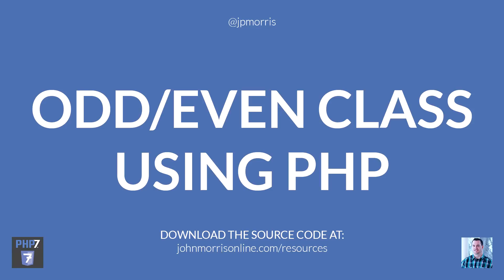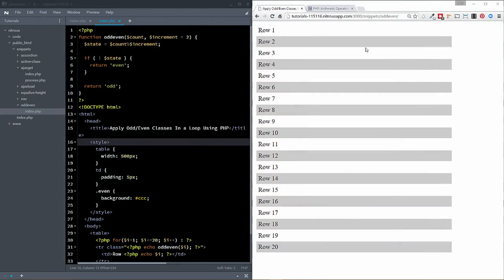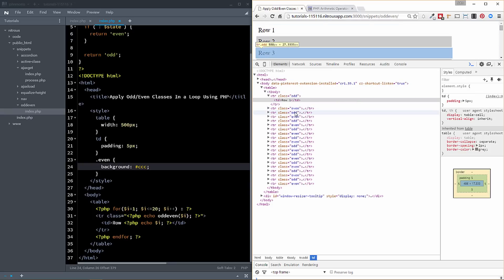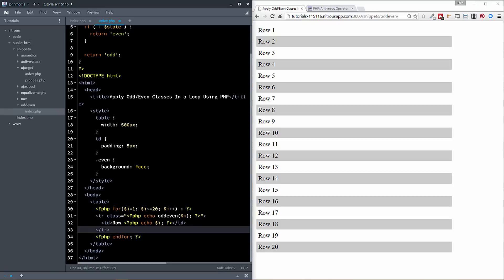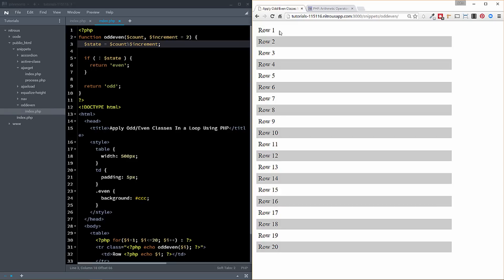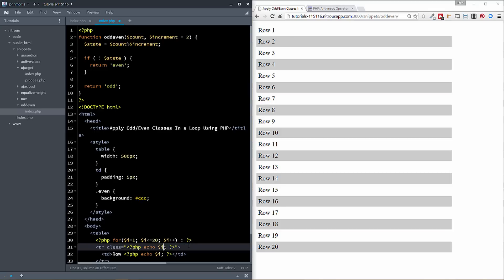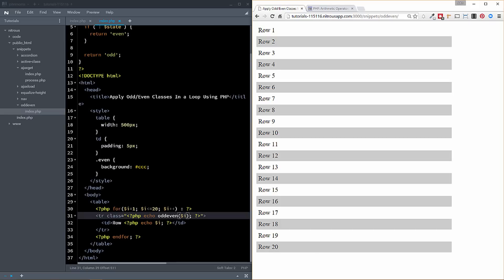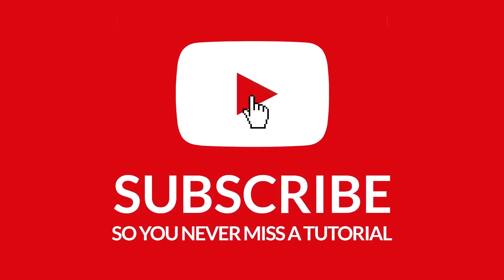How to Create a Zebra Striped Table With Odd Even Row Colors Using PHP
In this PHP tutorial, you'll learn how to create a zebra striped table by adding odd and even classes in a loop using PHP.